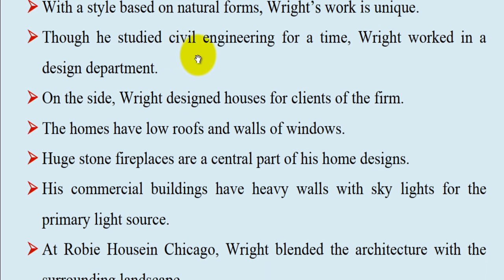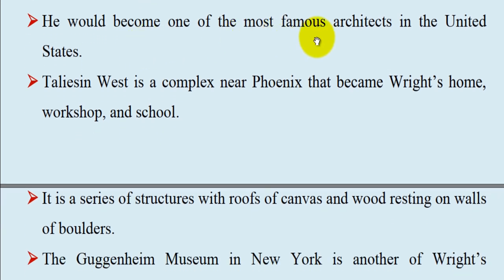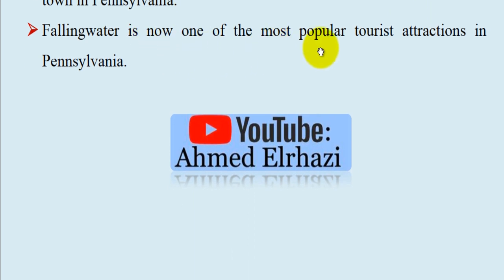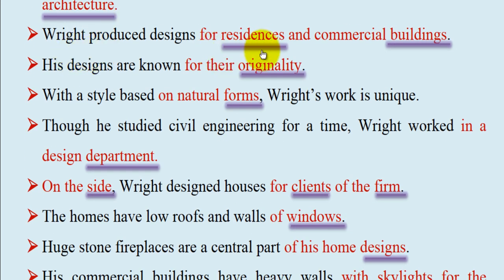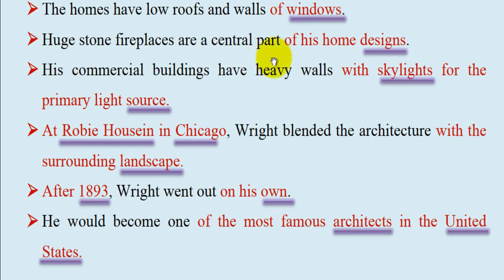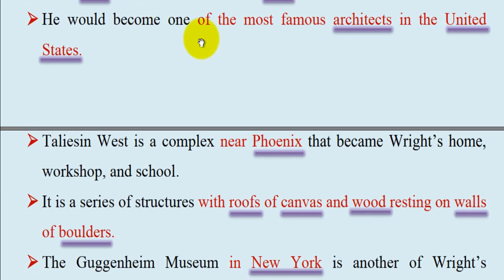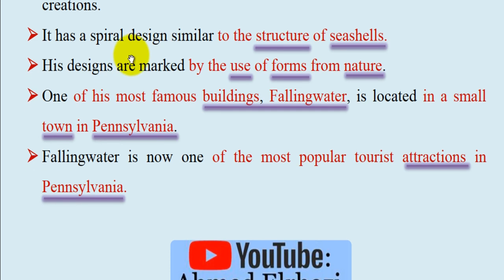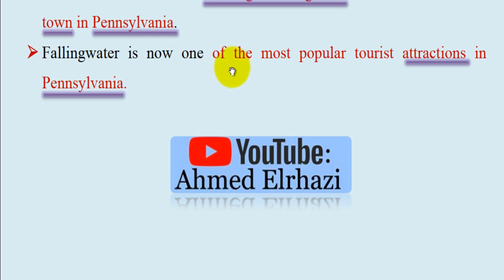University Grammar [ Semester 03 ]:Prep Phrases + Objects 02 تمرين مـع الـتصحيح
تـمـرين 02 لاخـتبـار مدى قـدرتـك على اسـتـخـراج Prepositional Phrases